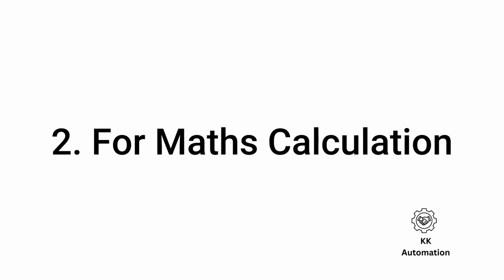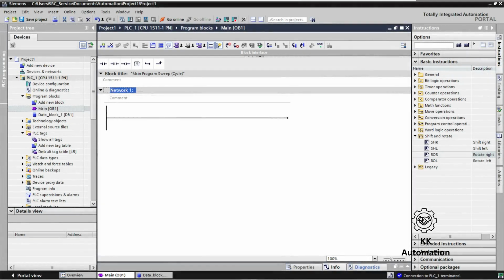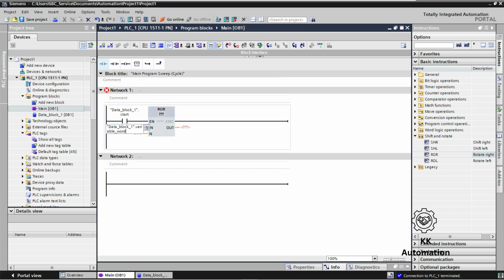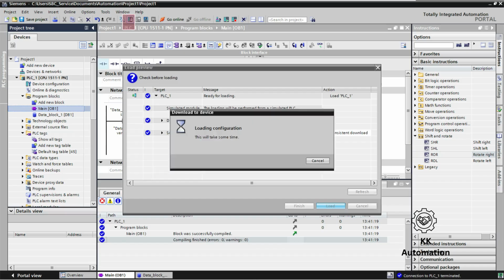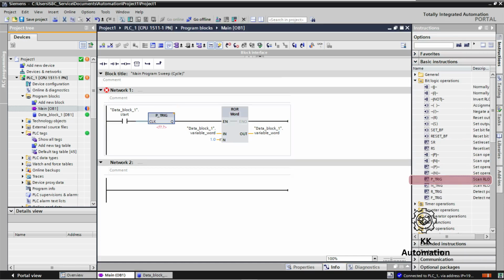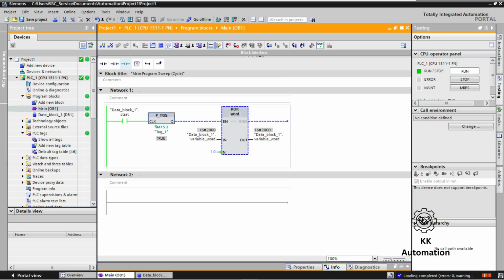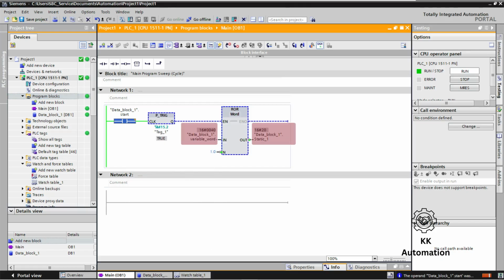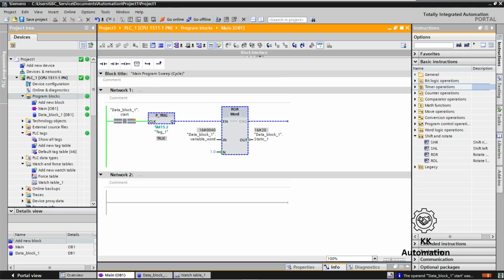TIA portal ; PLC Rotate Right Instruction: Real-World Applications & Programming Tutorial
Master the "Rotate Right" instruction in PLC programming with this comprehensive tutorial! We'll move from theory to practical application, exploring two powerful real-world use cases: the digital conveyor belt (shift registers) and lightning-fast mathematical operations (multiplication/division by two).
​Watch as we guide you step-by-step through a live PLC programming demo, showing you how to implement the Rotate Right function and, crucially, how to avoid common pitfalls like uncontrolled rotation. Learn about the importance of edge detection for single-shot operations and the critical need to match your data types.
​In this video, you'll learn:
​[00:37] Real-world applications of shift and rotate instructions
​[00:37] How to use a shift register for digital conveyor belts
​[01:30] The clever math trick of shifting for multiplication and division
​[02:15] Step-by-step guide to adding the Rotate Right instruction block
​[02:43] Connecting inputs (EN, IN, N) for your Rotate Right function
​[03:22] Connecting the output (OUT) and rotating in place
​[03:57] The common pitfall of uncontrolled rotation and how to fix it
​[04:12] The importance of edge detection for single-shot operations
​[05:15] Critical tips: matching data types to avoid data loss
​[06:05] Understanding the difference between shifting and rotating instructions